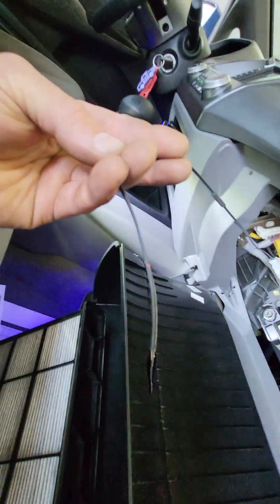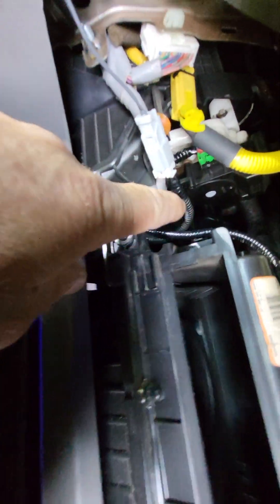2007 Honda civic ac cycling on off but not from low refrigerant..